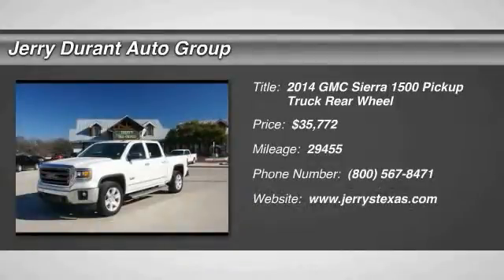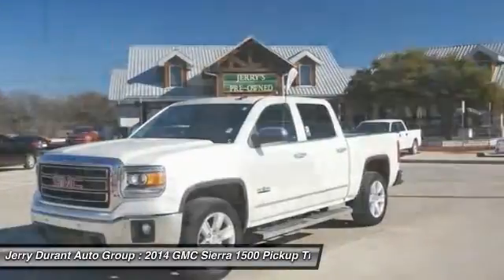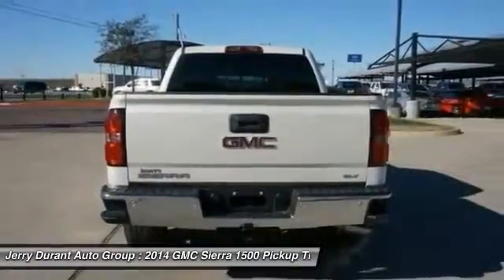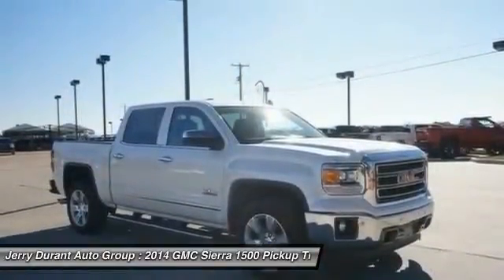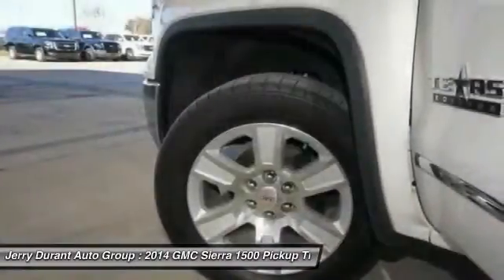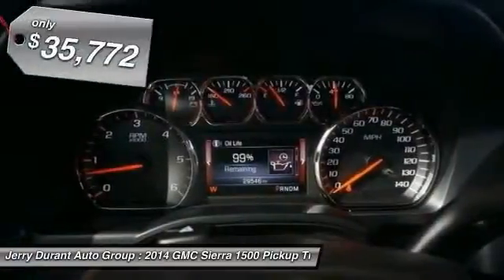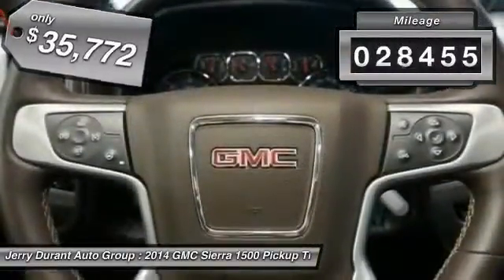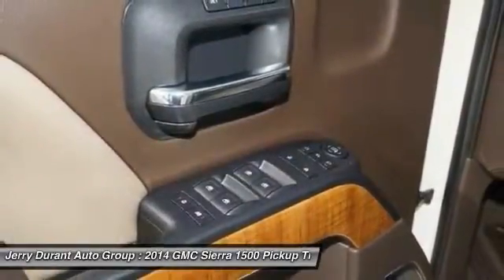2014 GMC Sierra 1500 Weatherford TX EG546854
2014 GMC Sierra 1500 SLT

Don't miss this 2014 GMC Sierra 1500. It's equipped with Automatic transmission and features a  exterior. With 29455 miles, You'll want to take this pickup truck home. Make a great choice today.